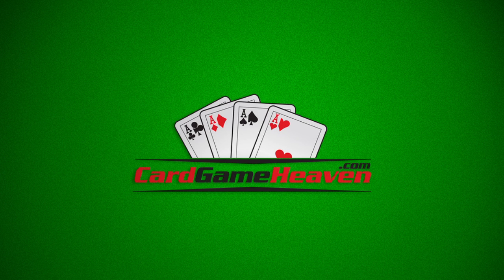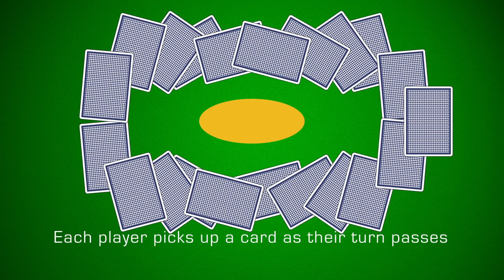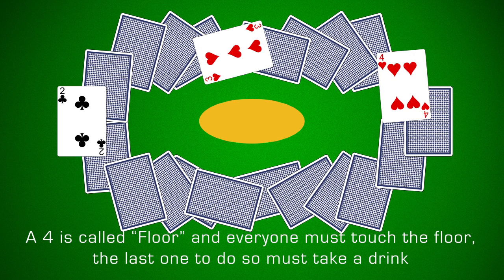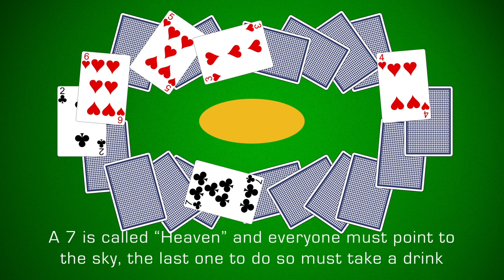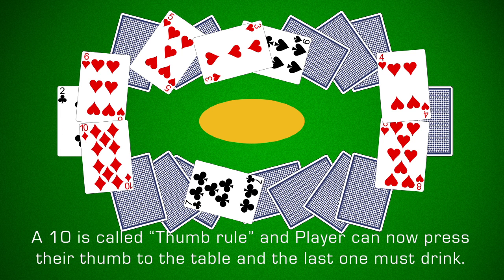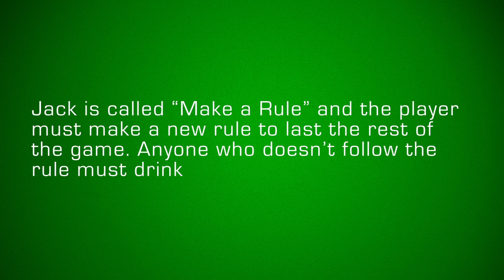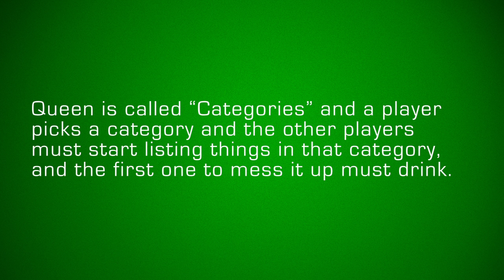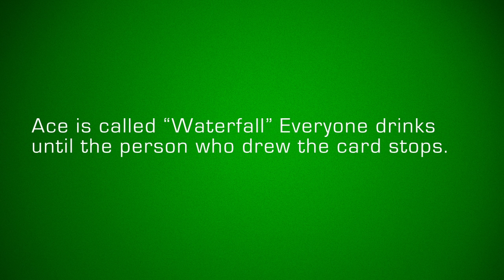How to Play Ring of Fire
*Please use a nonalcoholic beverage if you are under 21*